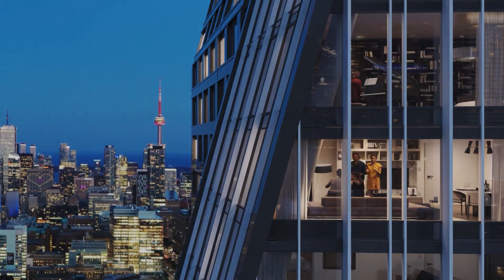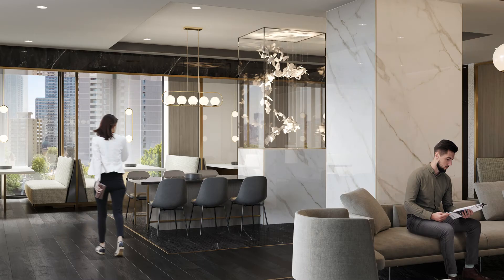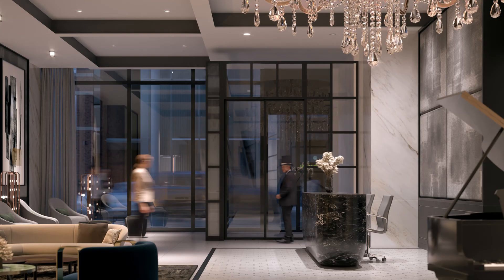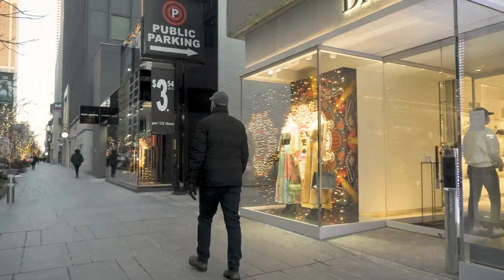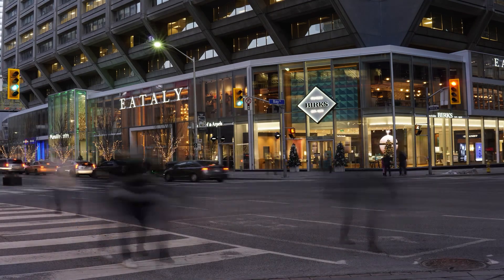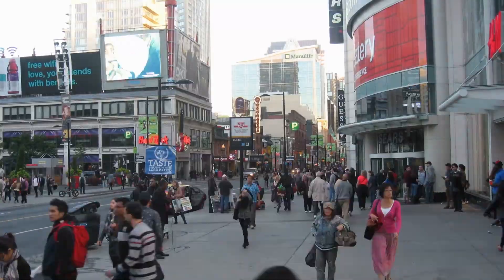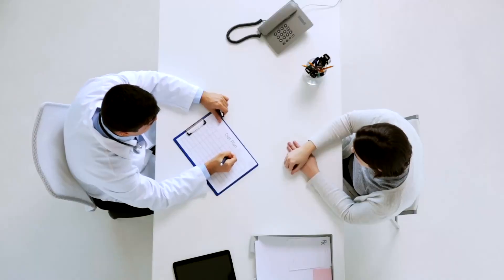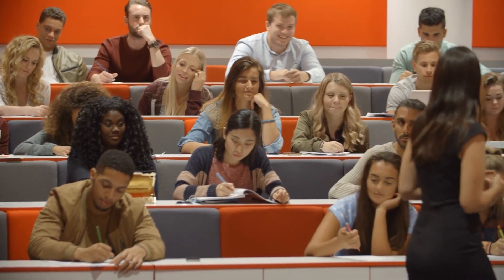8 WELLESLEY LOCATION SHEW V 2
8 Wellesley fantastic location